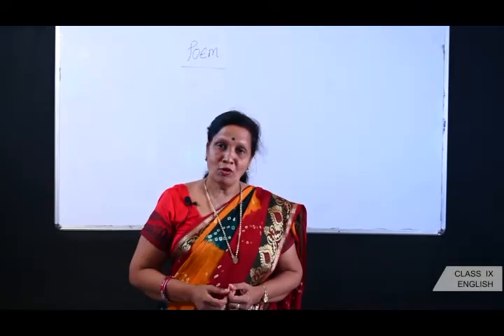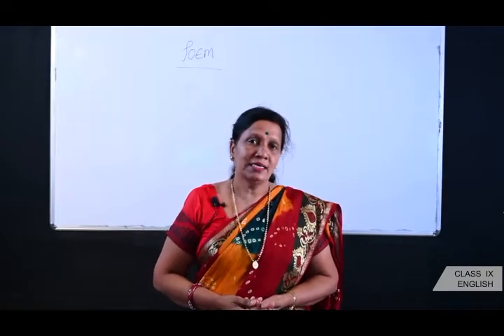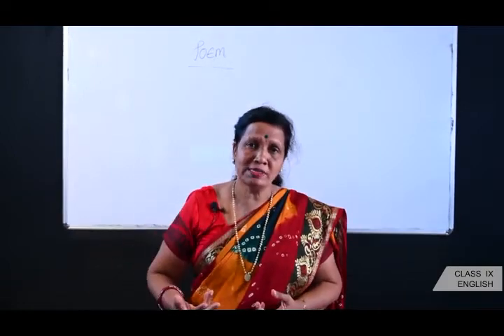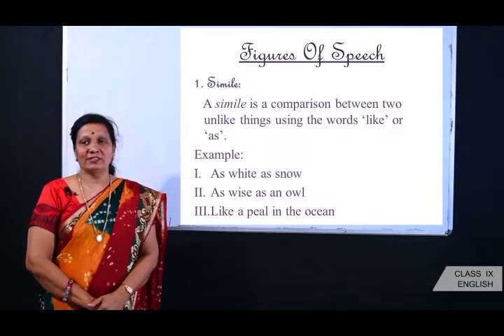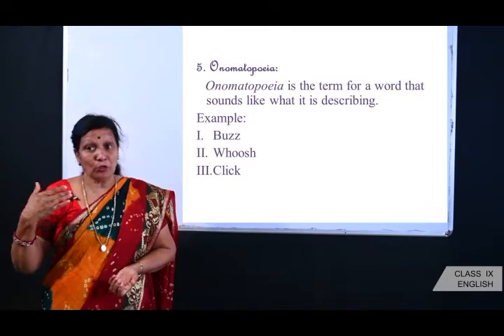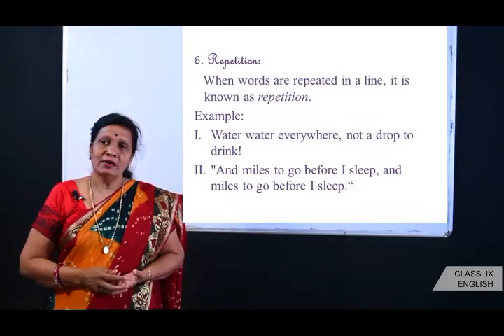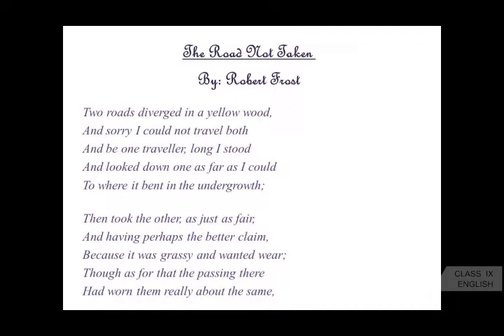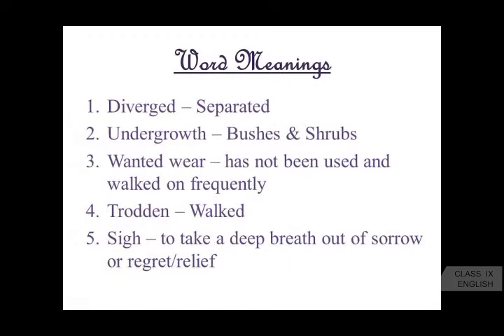CLASS ENGLISH- The Road Not taken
BY GEETA NAVEEN BHAT